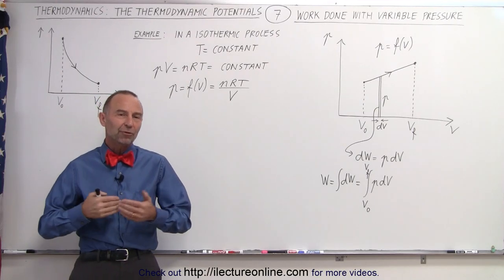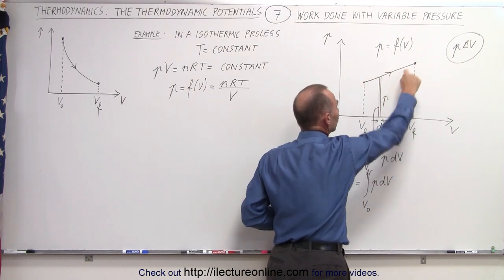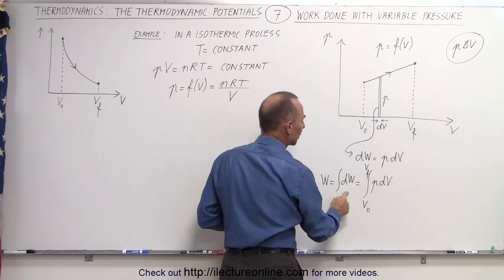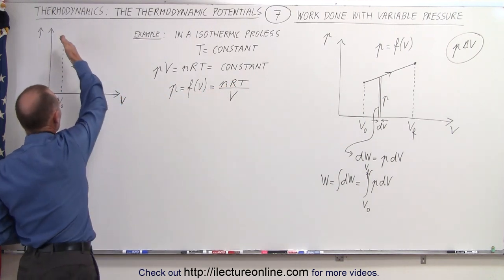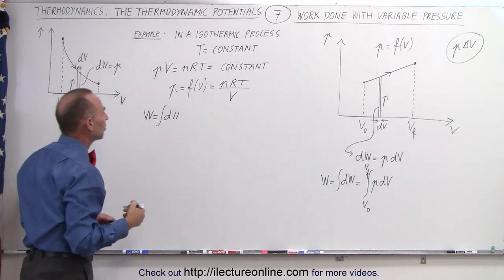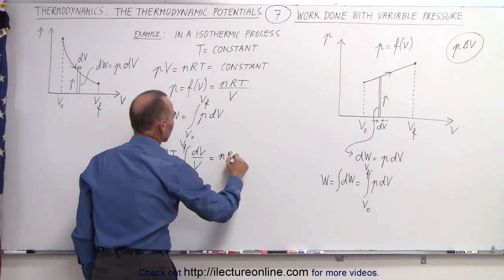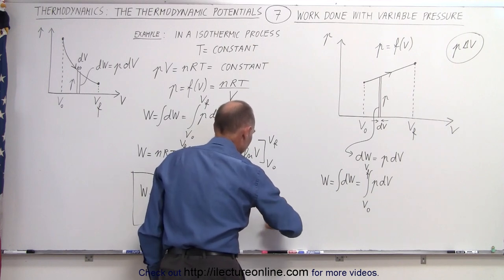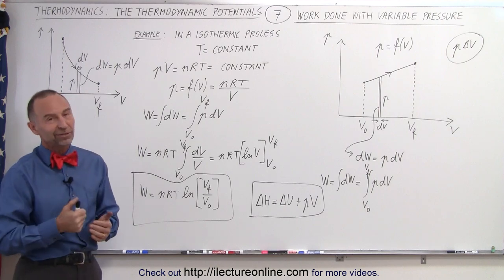Physics 32.7 Thermodynamic Potentials (7 of 25) Work Done with Variable Pressure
In this video, like our previous 2 videos, many systems have constant pressure like melting ice and freezing water. However in the video I will find the work done=? when we have variable pressure when dealing with gases.